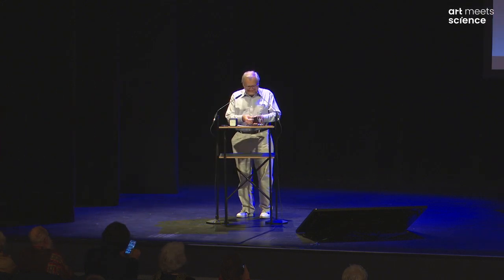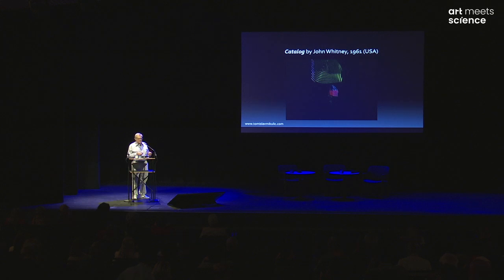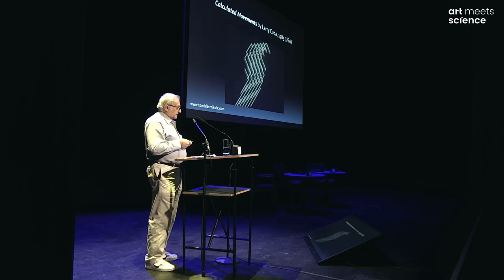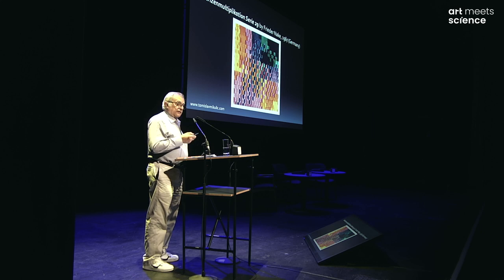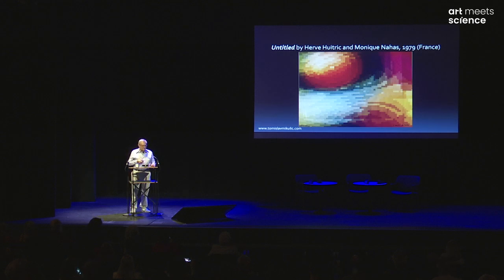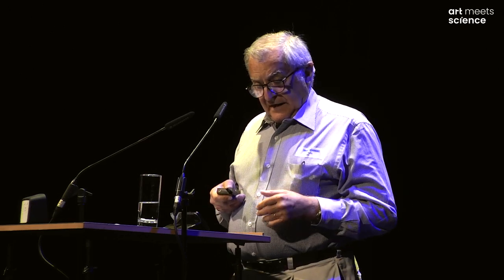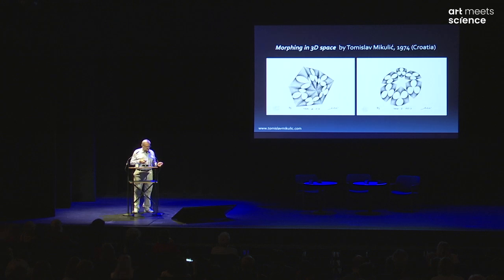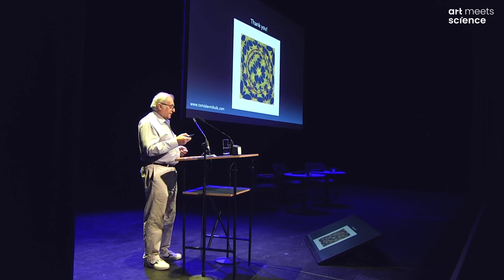Summit Conference: Tomislav Mikulic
2024, July 3rd: Generative Art Summit, Akademie der Kuenste in Berlin, Conference Day 1 “Hall of Fame”: Tomislav Mikulic from former Yugoslavia, now living in Australia, is an educated engineer who worked in the official Yugoslavian broadcasting station in the 1970s. He is also a pioneer of computer animation presenting “Animation in the Plotter Drawings - Morphing in 3D Space“.